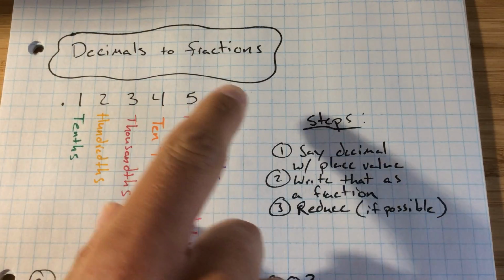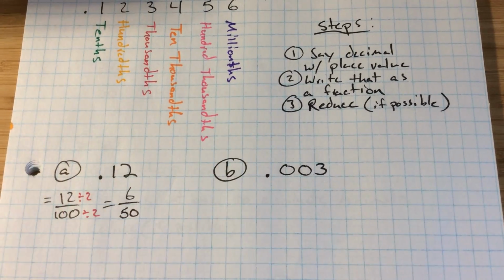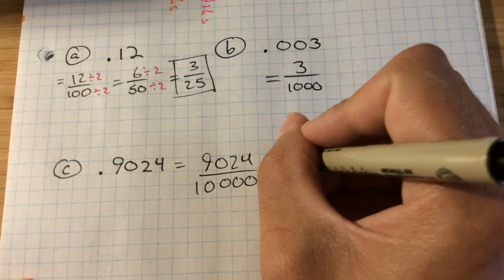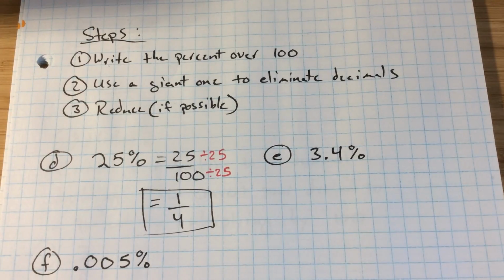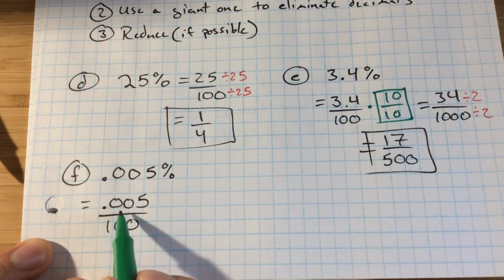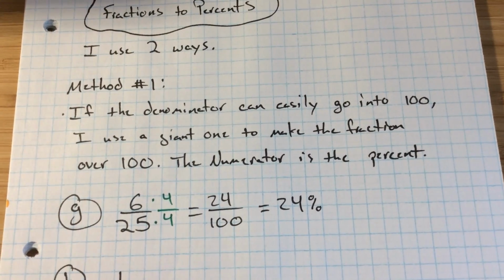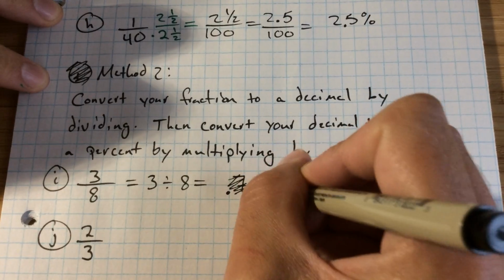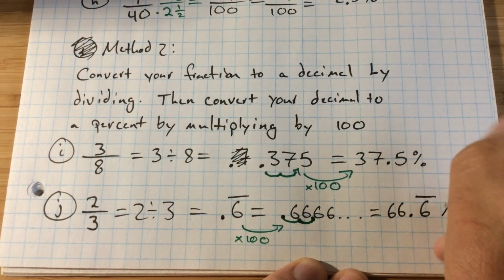Portion Conversions Part 1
Percents to Fractions

Fractions to Percents